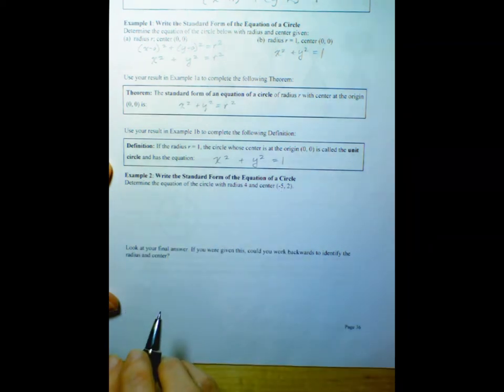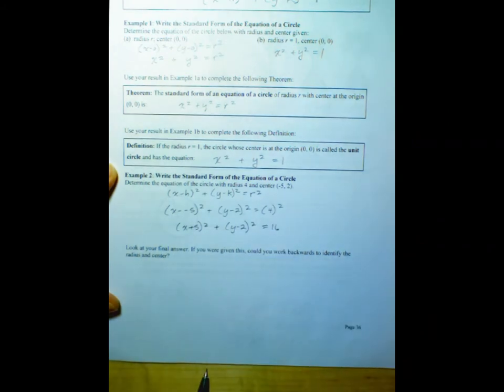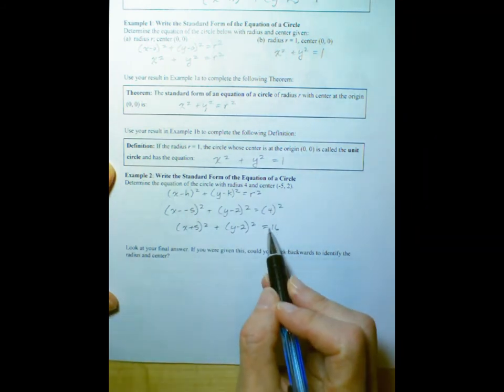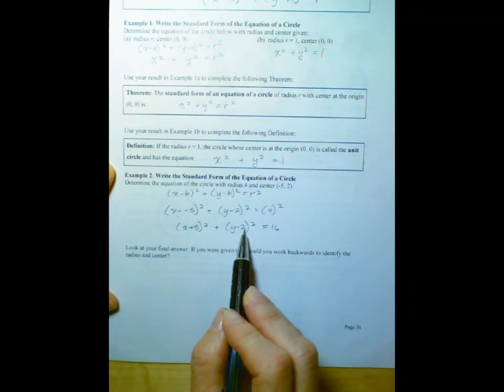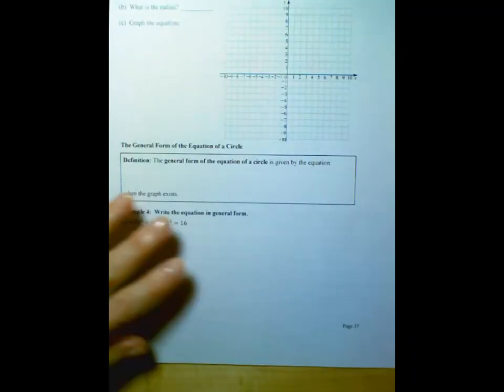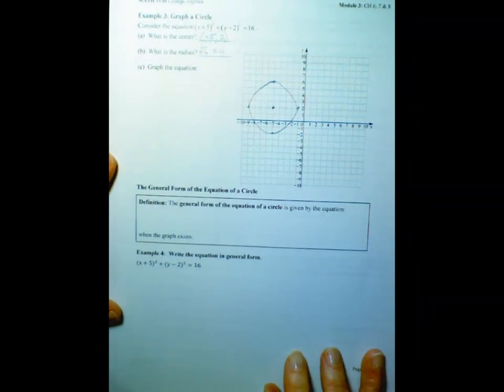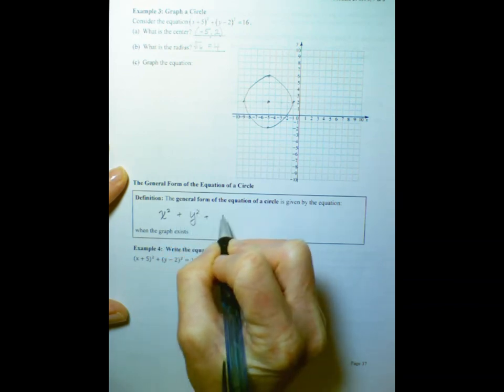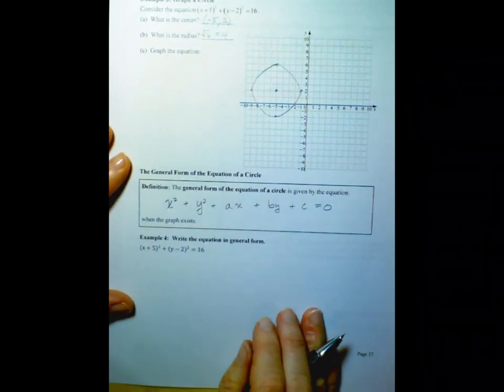Sec 2.4 Part 2